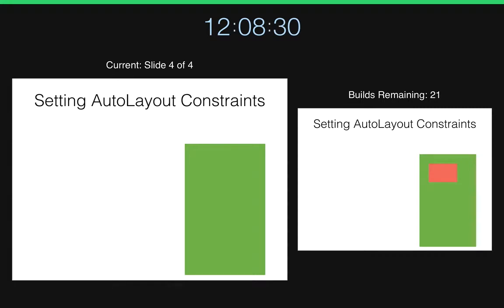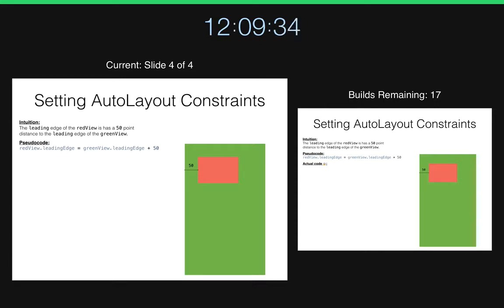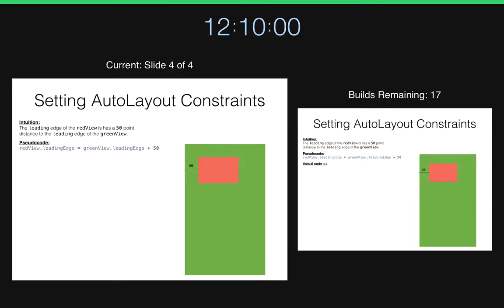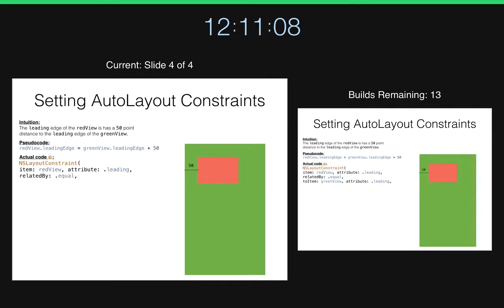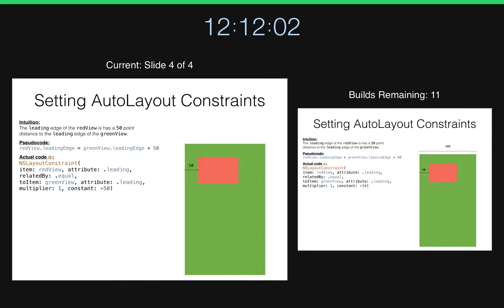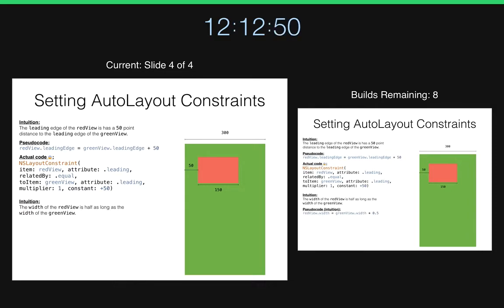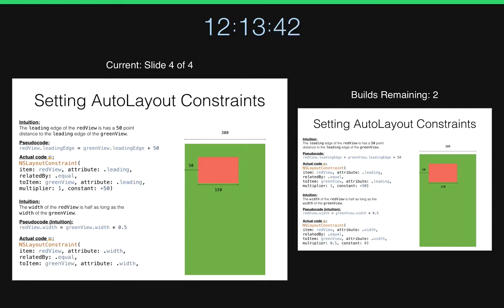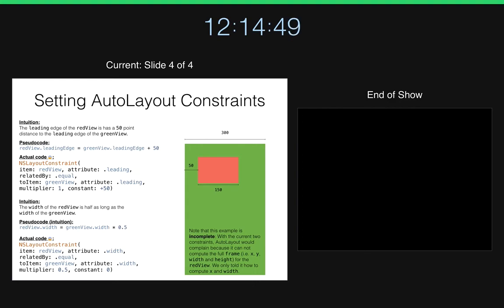2 - Introduction to AutoLayout (Programmatically) (2/2)